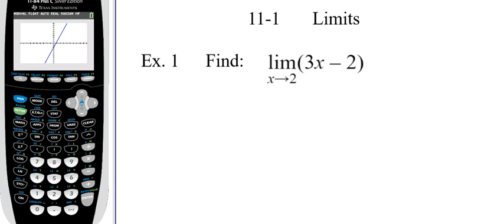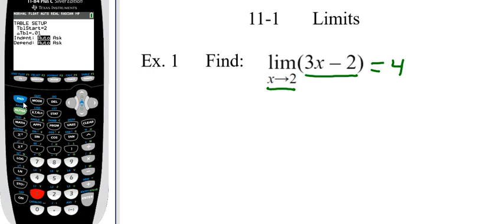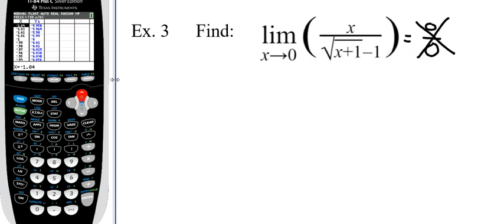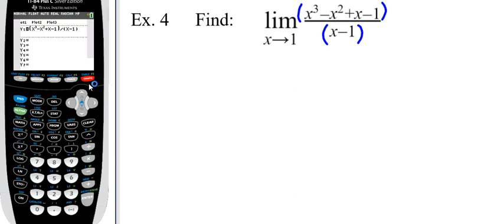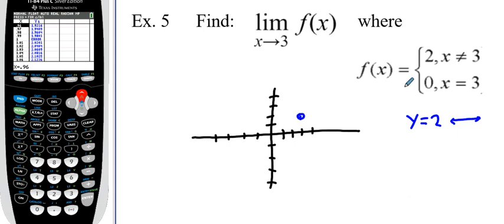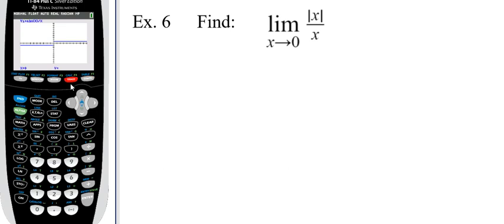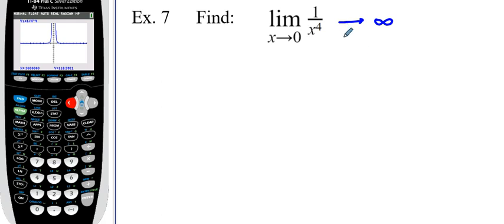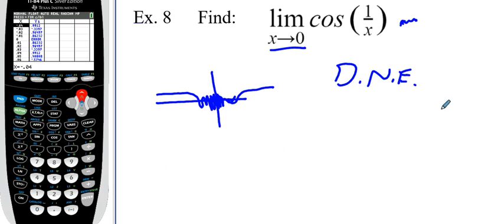PreCalculus 11-1 Notes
Notes on pre-calculus section 11-1